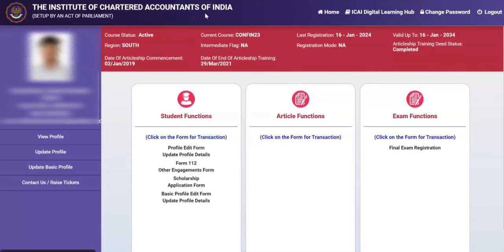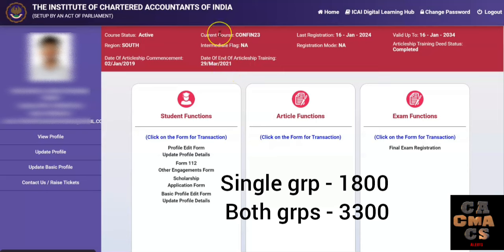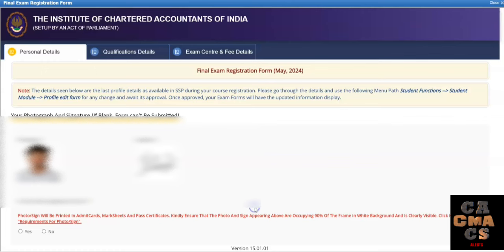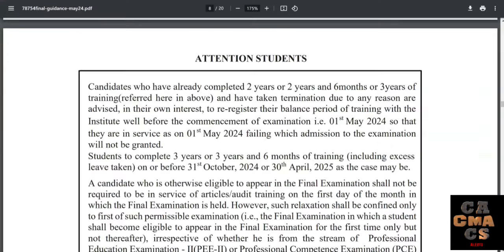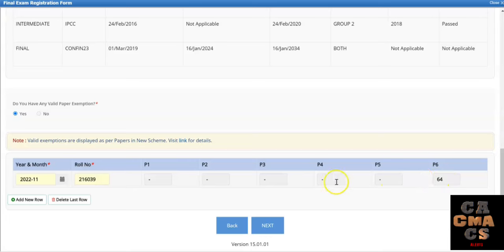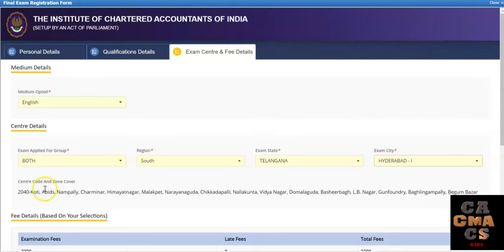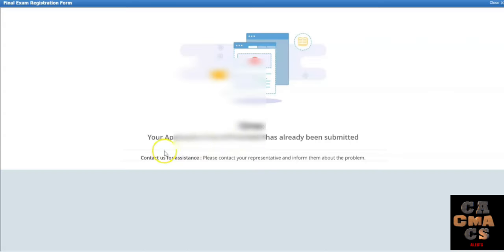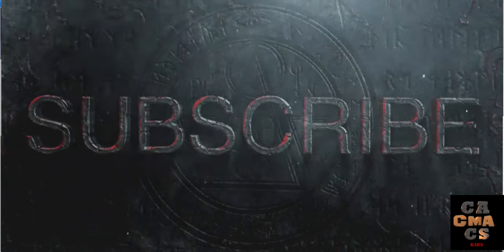CA FINAL Exam Form Filing Process May 2024 Exam | How To fill CA final Exam form new scheme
How To fill ca final exam form May 2024
how to fill ca exam form for may 2024